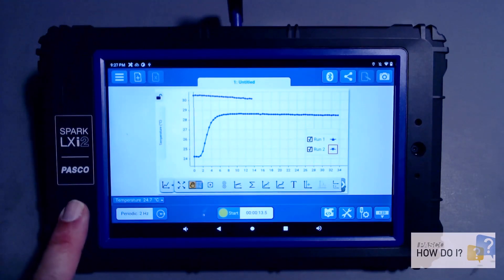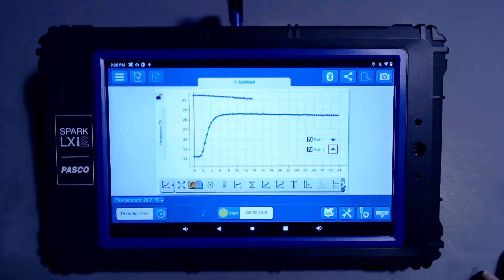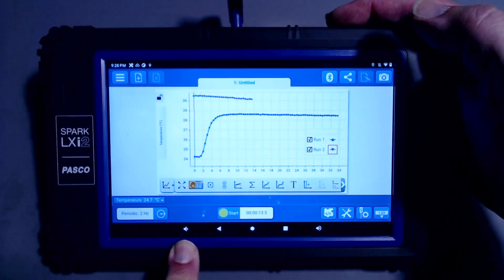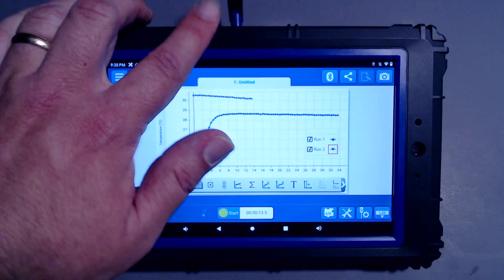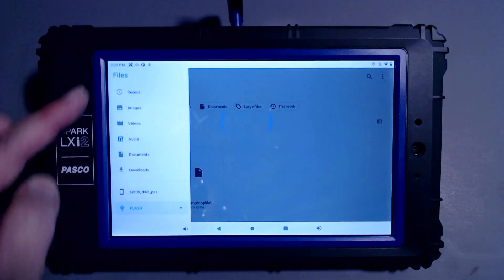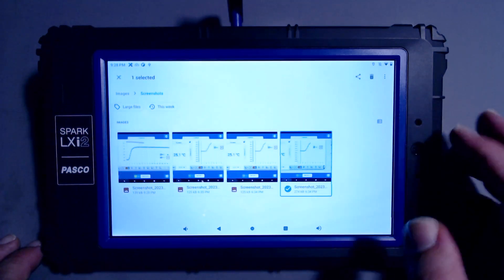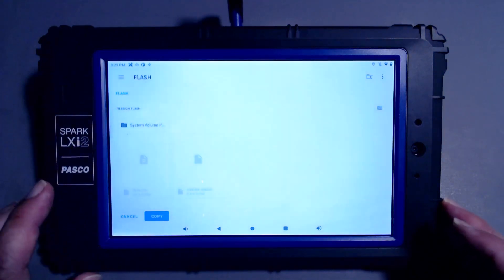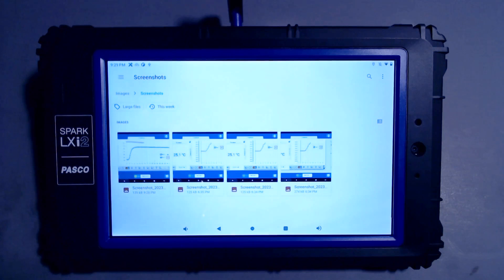Capture and Transfer a Screenshot (SPARK LXi2)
On the SPARK LXi2, how do I capture a screenshot of my SPARKvue displays and copy that image to a USB flash drive?